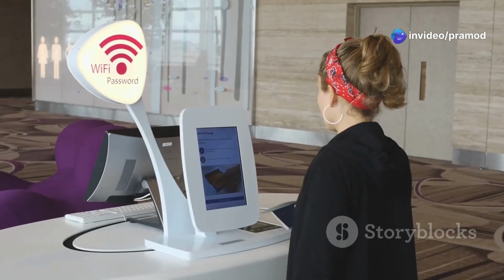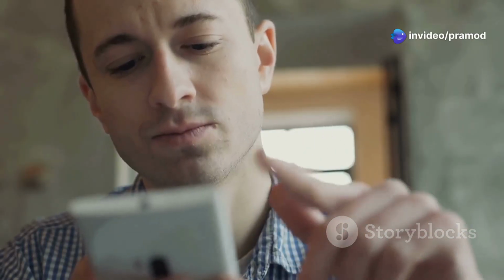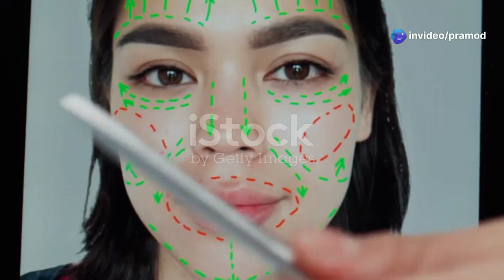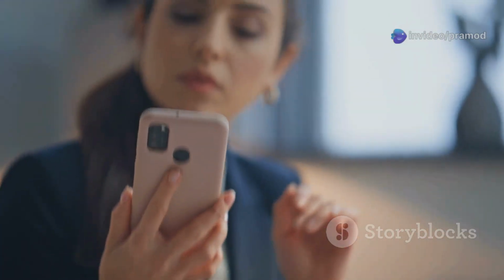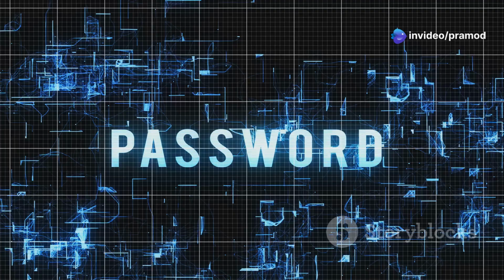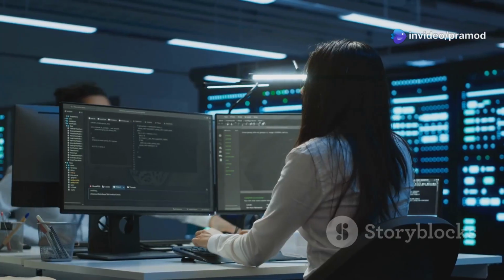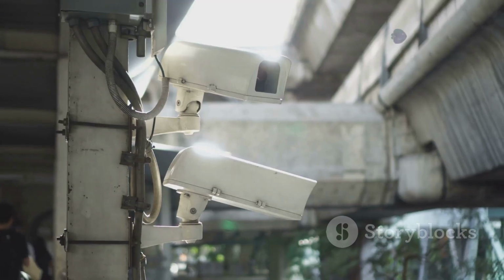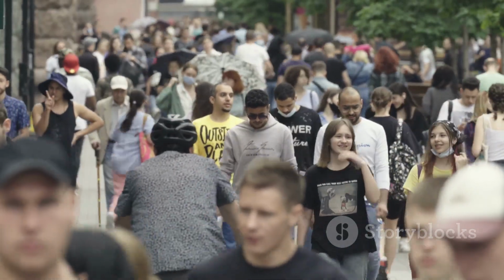The Hidden Dangers of Facial Recognition for convenience on 3rd Party Servers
**Dangers of Facial Recognition on Insecure Third-Party Servers**

Using facial recognition systems hosted on insecure third-party servers poses significant privacy and security risks. When sensitive biometric data like facial features is stored on poorly protected servers, it becomes vulnerable to data breaches, unauthorized access, and misuse. Unlike passwords, facial data cannot be changed if compromised, making such breaches irreversible and long-lasting in impact.

Hackers gaining access to these databases can use facial data for identity theft, surveillance, deepfake generation, or unauthorized tracking. Additionally, third-party servers often operate outside the user’s jurisdiction, making it difficult to enforce data protection laws or seek recourse in case of violations.

Relying on unvetted third parties without robust encryption, access controls, and compliance with global data protection standards (such as GDPR or CCPA) puts individuals’ identities at risk. Therefore, any use of facial recognition must prioritize secure, transparent data handling practices and limit reliance on insecure external providers.